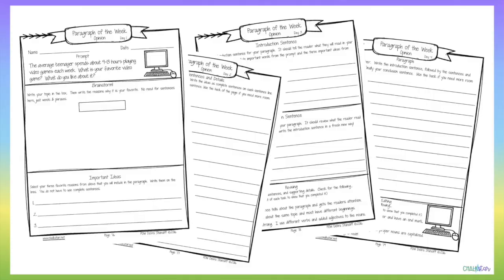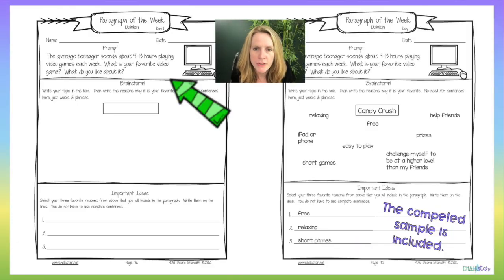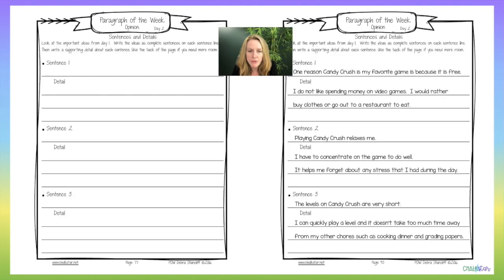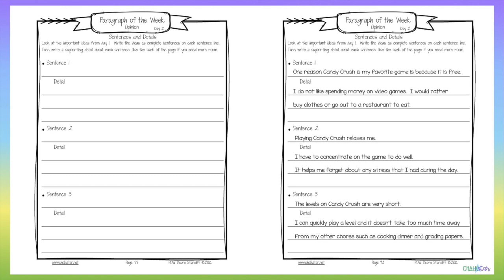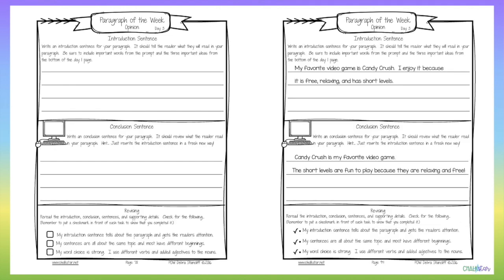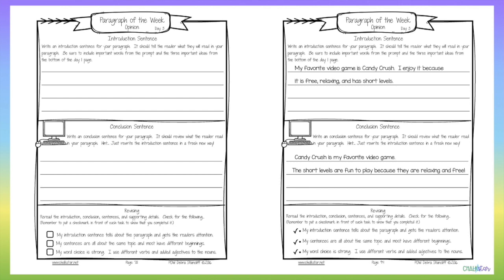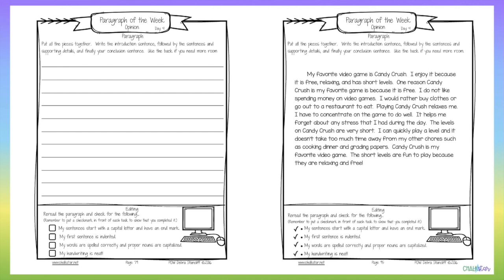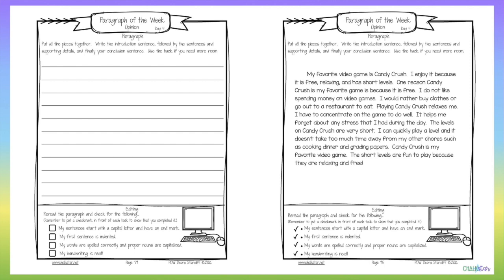Paragraph of the Week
Help your elementary students learn to write well developed paragraphs with my Paragraph of the Week product.  Your students can easily transition from writing sentences to wonderful paragraphs.